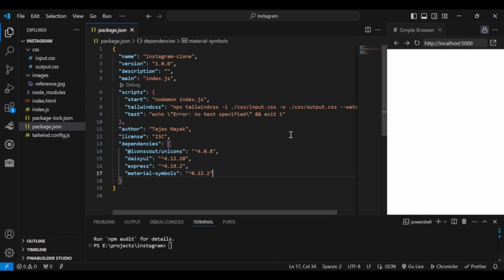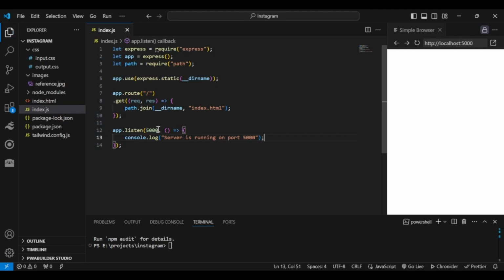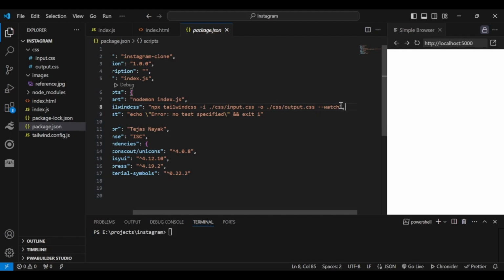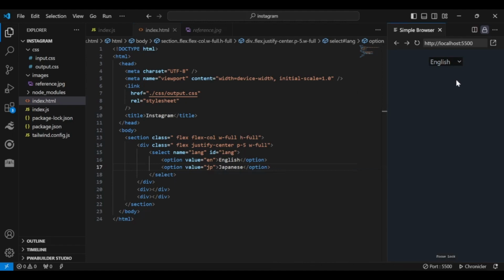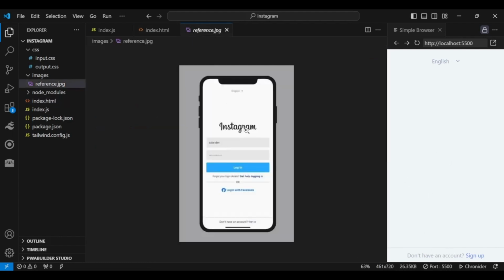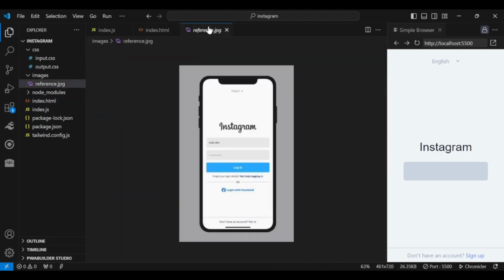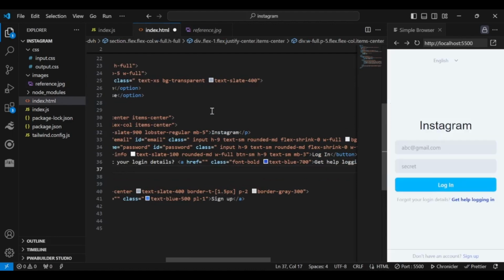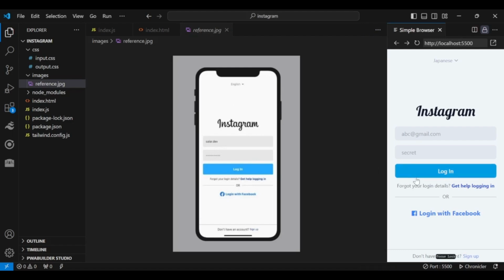Setup and Login Page | The Instagram Series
Follow us along a journey of building an Instagram clone. The technologies used are NodeJS, HTML, CSS, Javascript, ExpressJS, TailwindCSS.